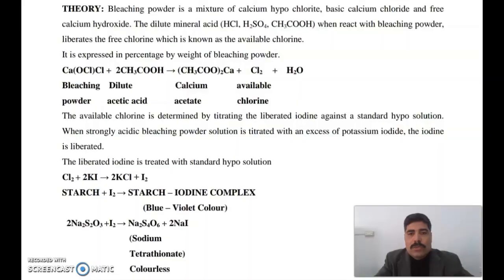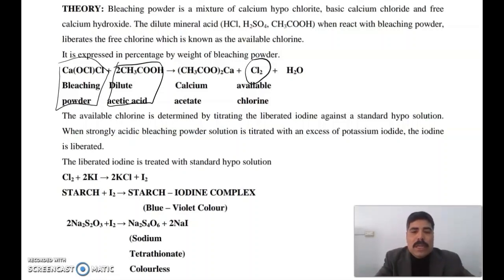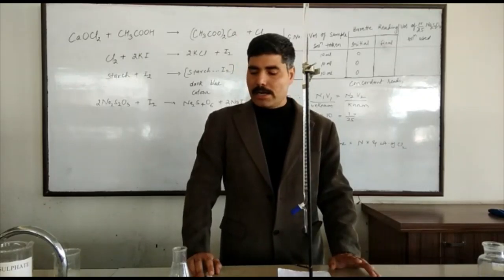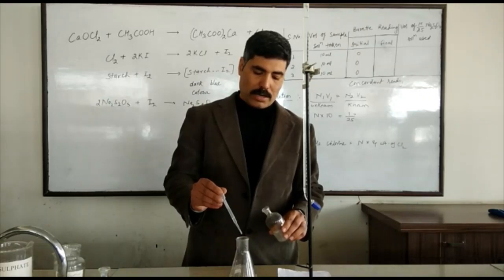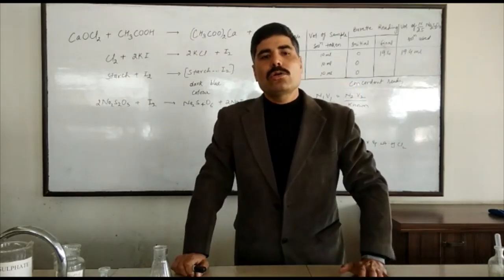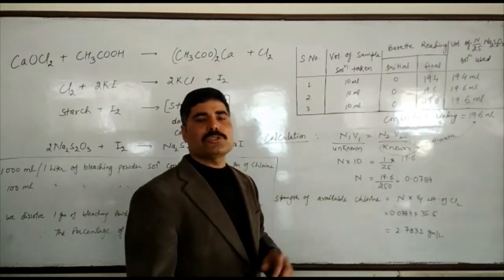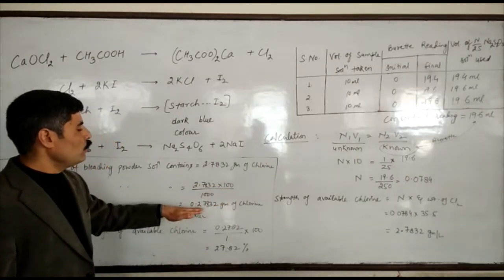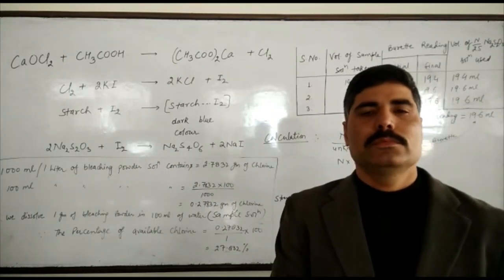Percentage of available chlorine in bleaching powder Iodometric Titration.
Object: To determine the percentage of available chlorine in given sample solution of bleaching powder by titrating against N/25 sodium thiosulphate solution with the help of starch as indicator by iodometric titration.